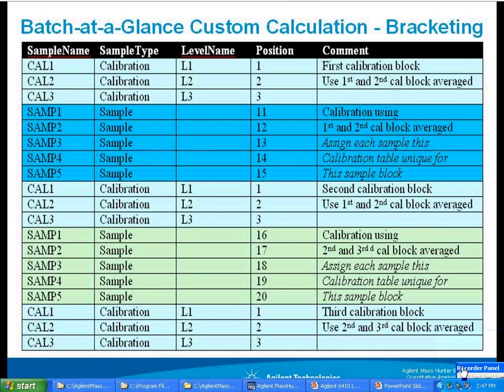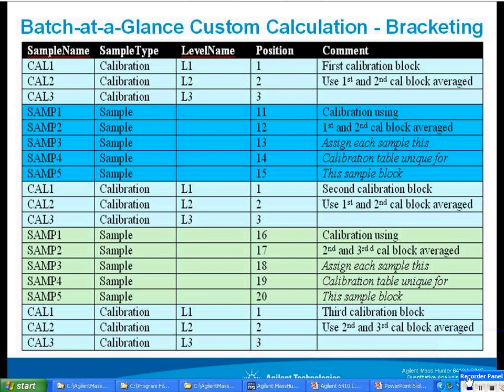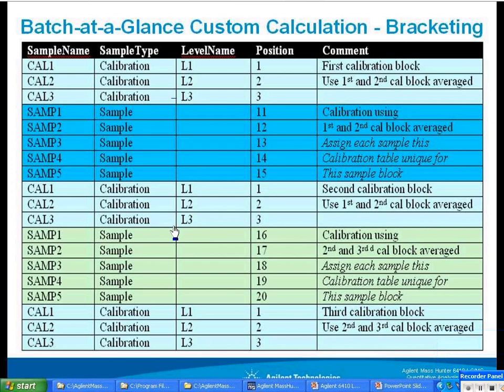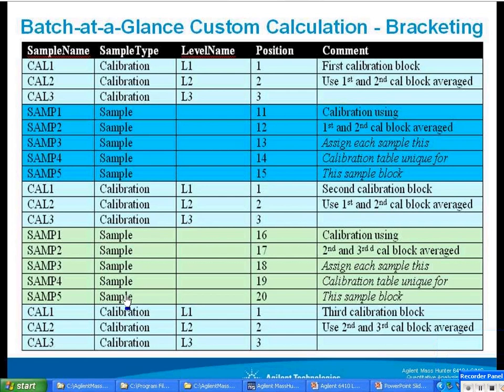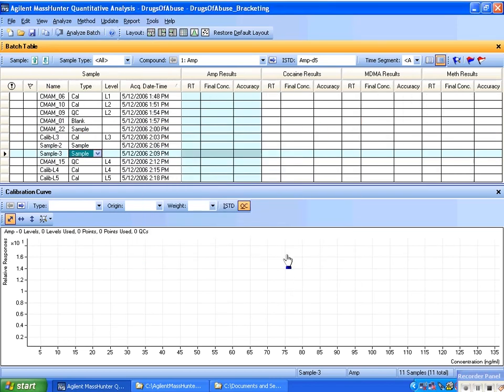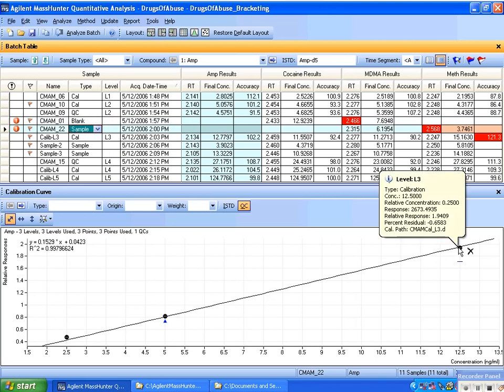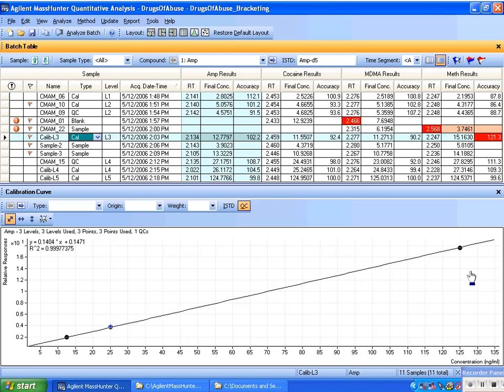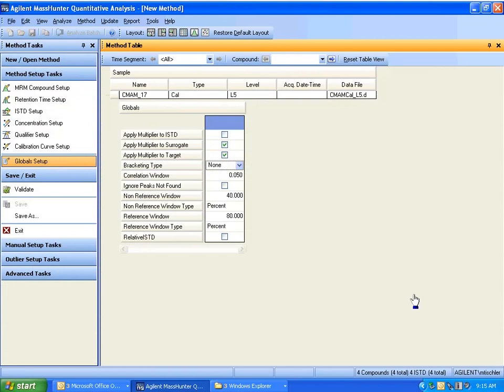Batch-at-a-Glance - Overlapped Averaged Bracketing - Wizard